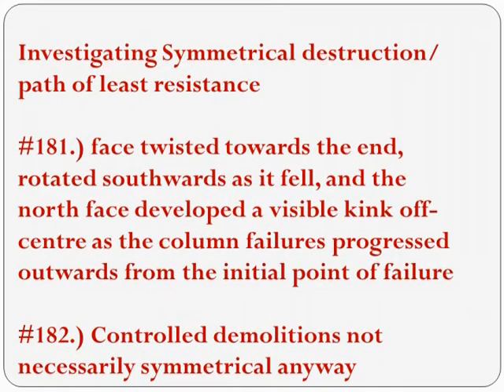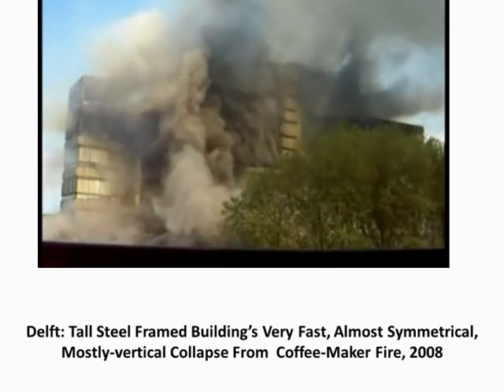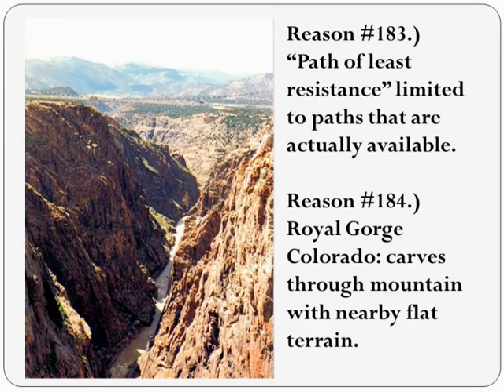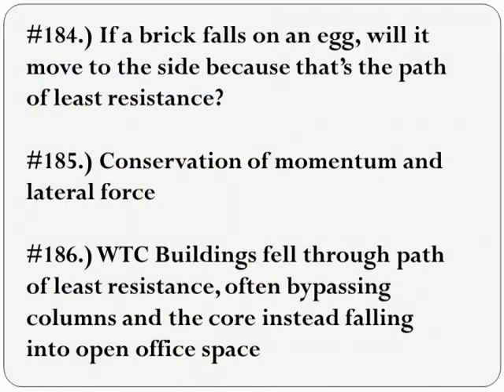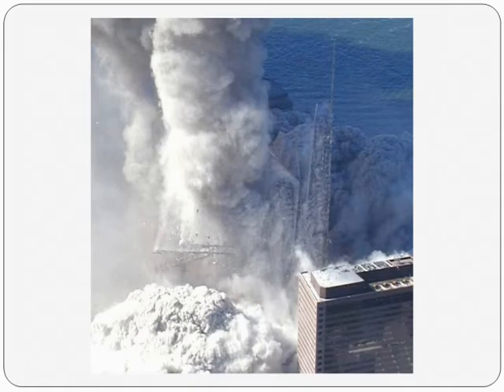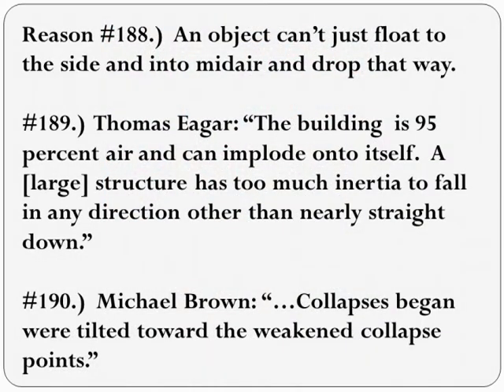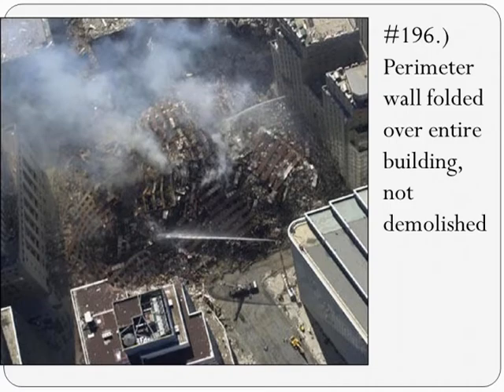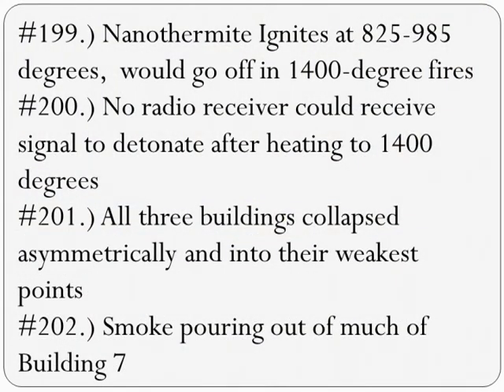Part 15 of Gage 9/11 Blueprint for Truth Rebuttal (not debunked): Symmetrical Collapse?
Richard Gage claims in 9/11 Blueprint for Truth that Building 7 fell symmetrically and through the path of greatest resistance. Is this true? The building top can't just fly off to the side and fall through the air unless a lateral force pushes it sideways!

Note: I am not a scientist, so I cannot be 100% sure of the technical information I share here. For an excellent and respectful rebuttal of my claims from 9/11 Truth activist Adam Taylor,

CORRECTION on Reason #195: Building 7 was higher than it was wide, it was "squat" in shape only by comparison to the Twin Towers.

Rebuttals of Richard Gage Blueprint for Truth and Experts Speak Out